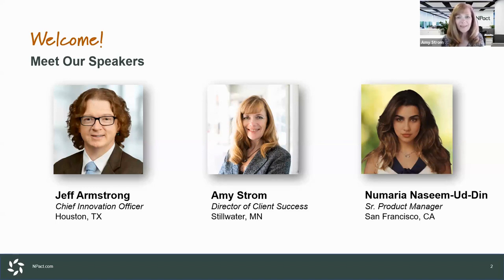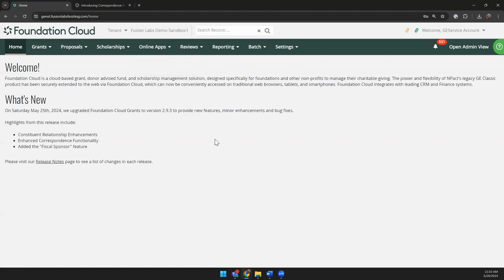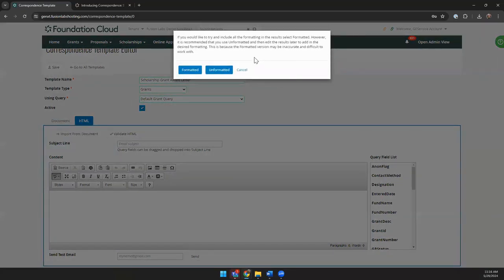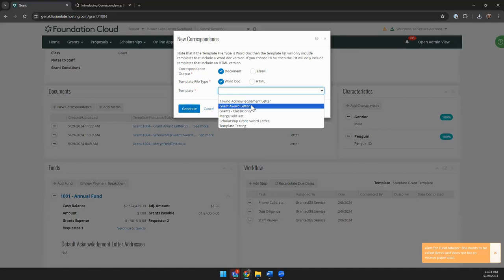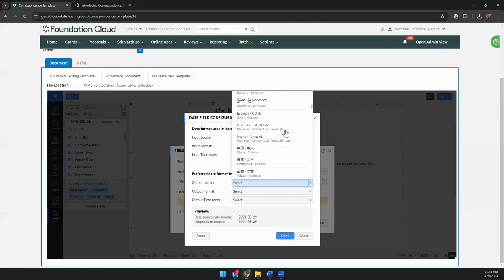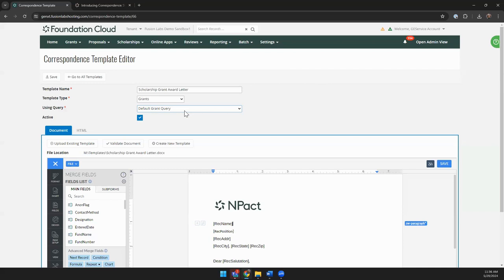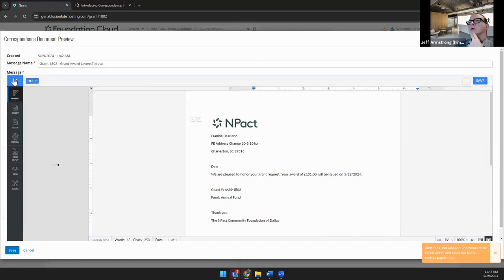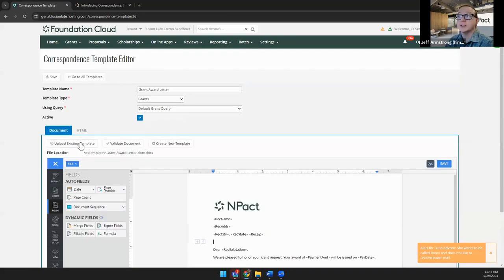Product Webinar - Correspondence